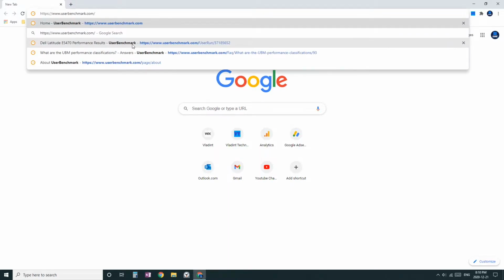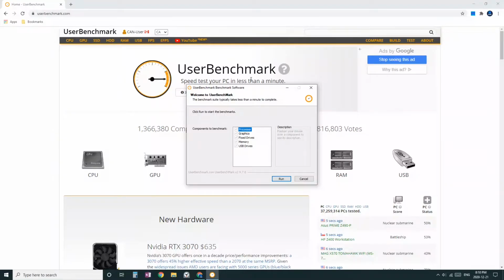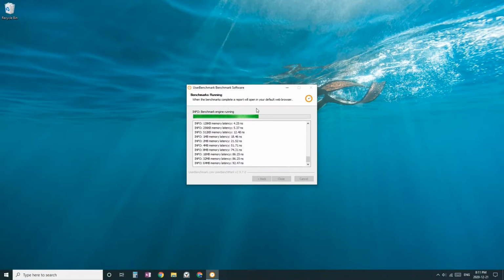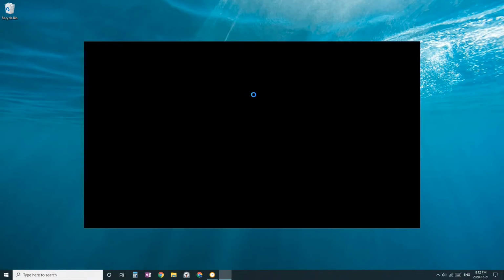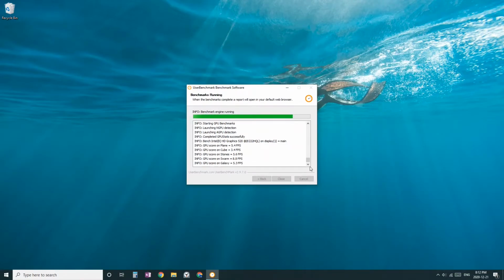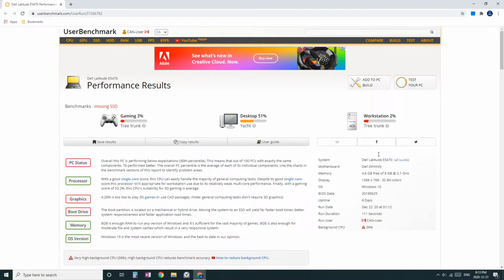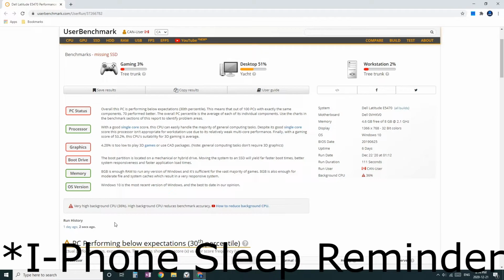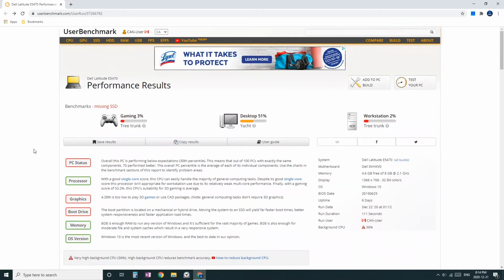How to Benchmark Any PC or Laptop For Free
Say that you just built your own PC and you want to see the performance your build can get. Or is you just want to see the performance of your current device. Whatever your needs are, you can use userbenchmark.com for free to use.

Timeline:
Intro: (0:00)
If you don't have the internet on that device: (0:28)
Download Userbenchmark: (1:37)
Benchmark begins: (2:24)
Results and outro: (4:33)